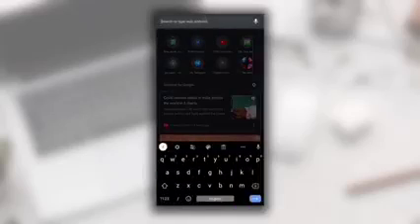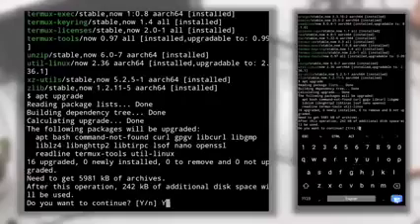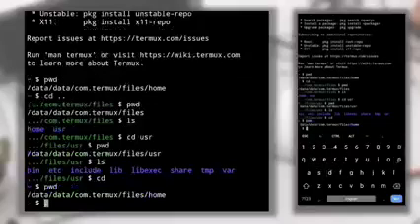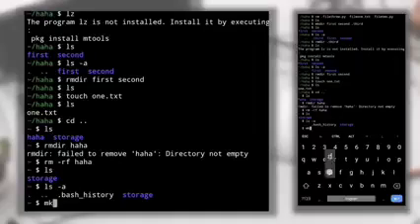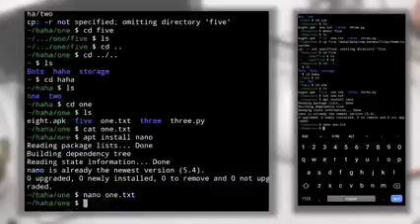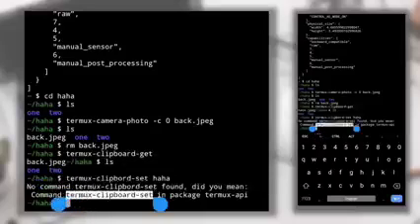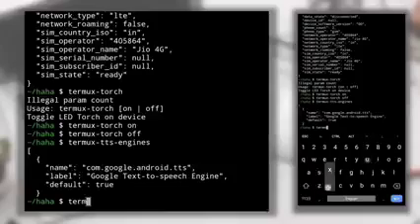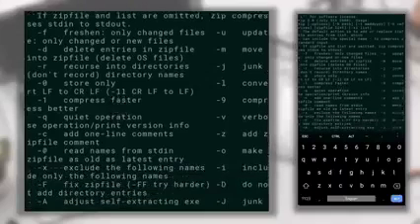Turmux Tutorial for the beginners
Install Turmux in your rooted and non rooted device